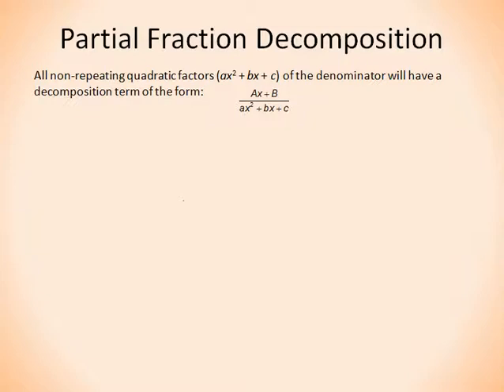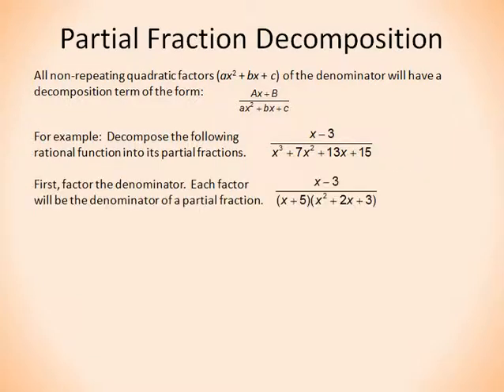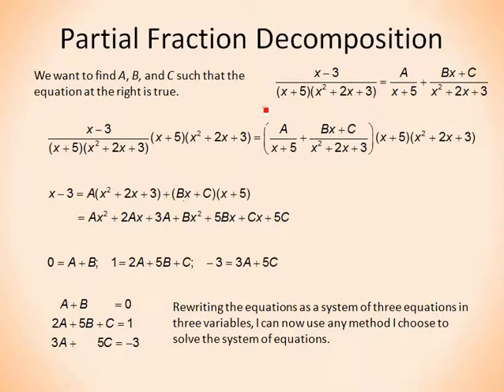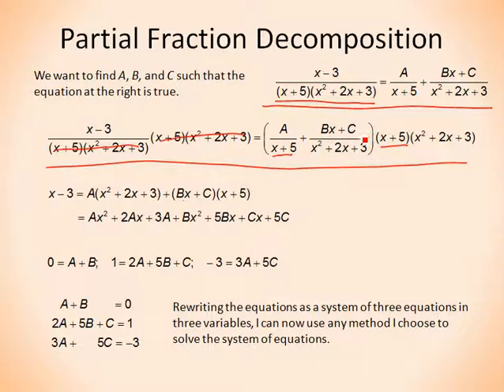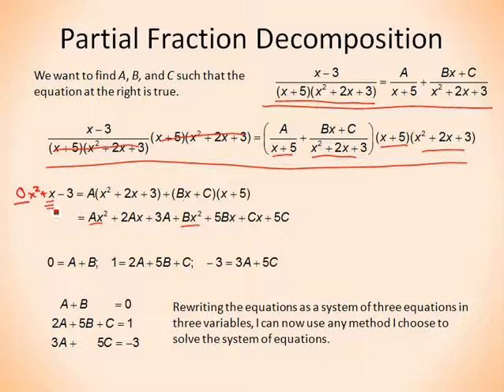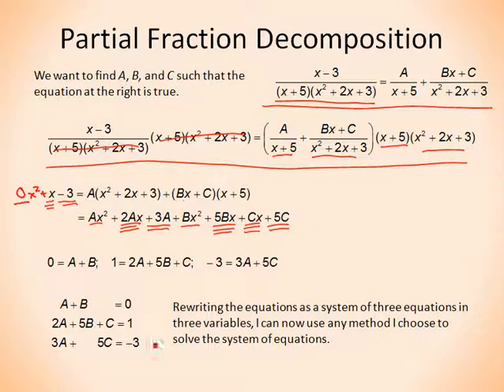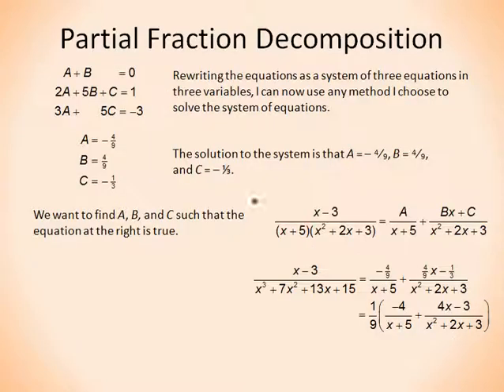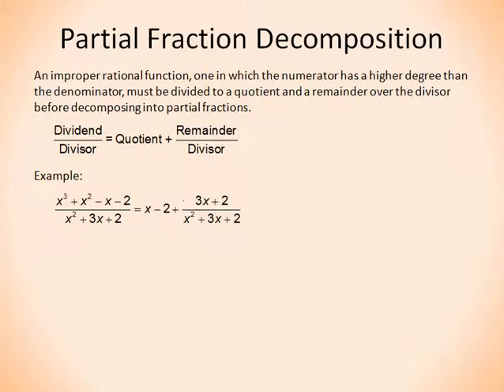General Partial Fracions Part 3